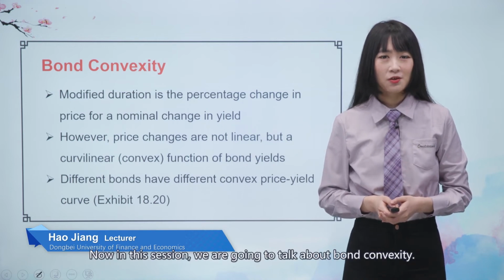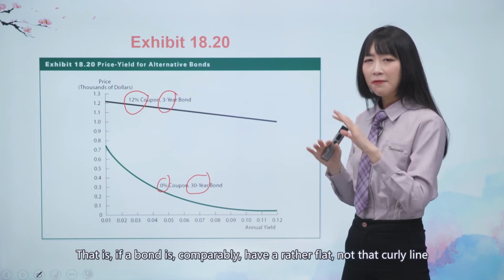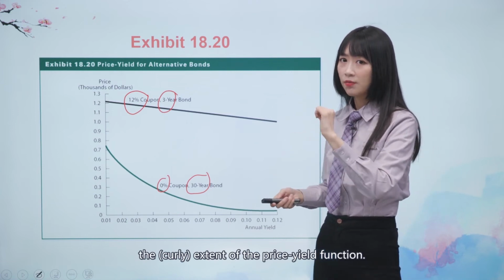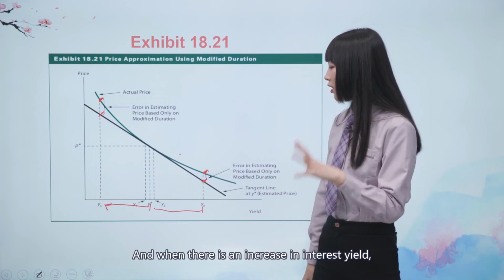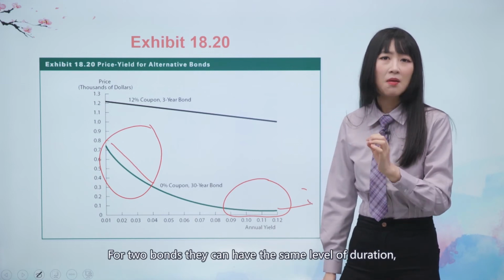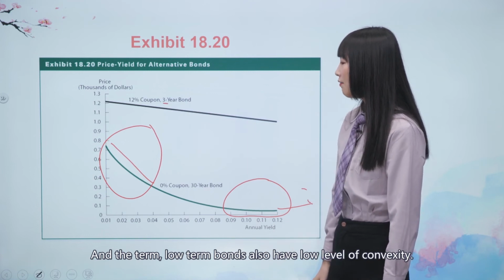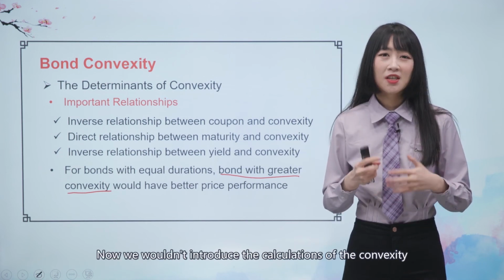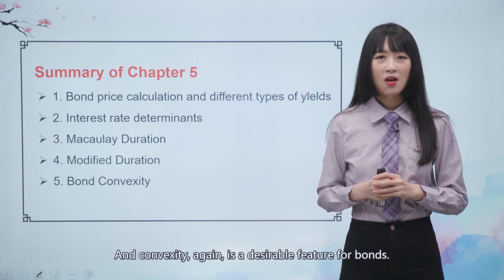Section 5.6 Convexity. Lecture: Investment Analysis and Portfolio Management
Chapter 5 Bond Evaluation
5.6 Convexity

Multi-Factor Model

Bond Evaluation